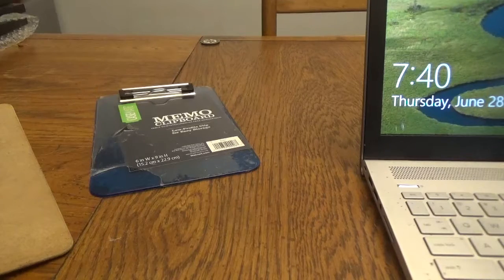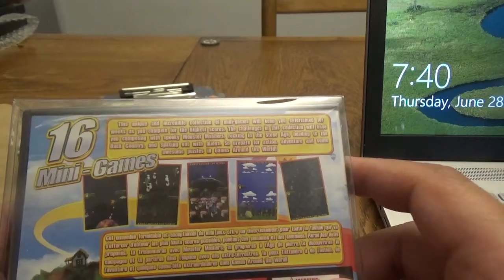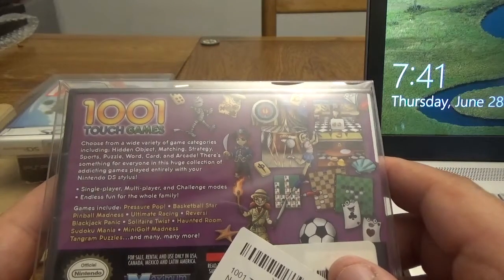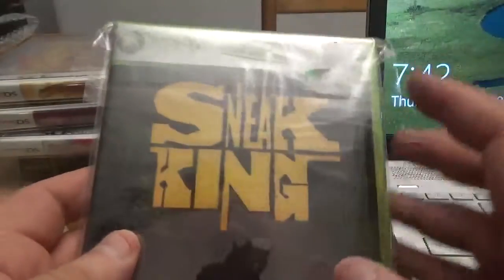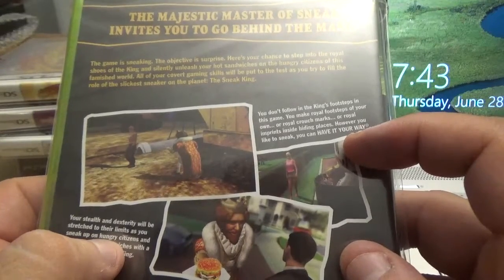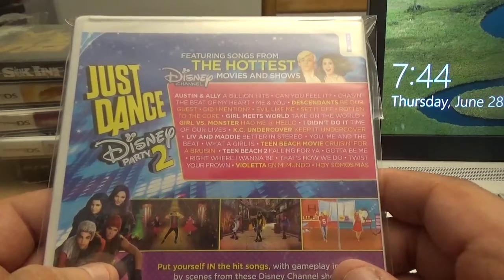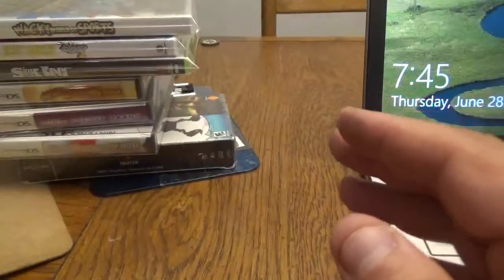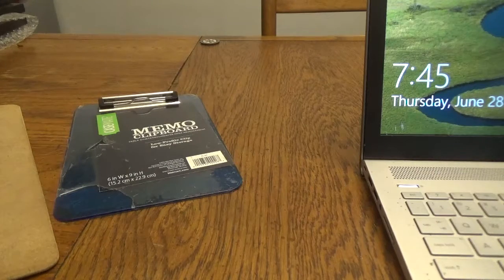VIDEOGAME PICKUPS 2018 # 16--- AMAZON EDITION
the most recent videogames that I have collected to complete my childhood collection.